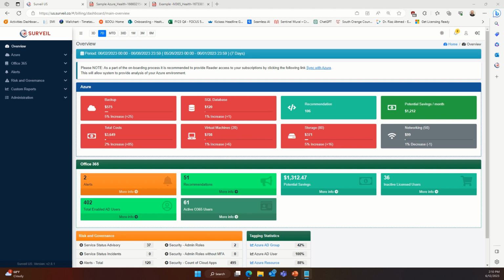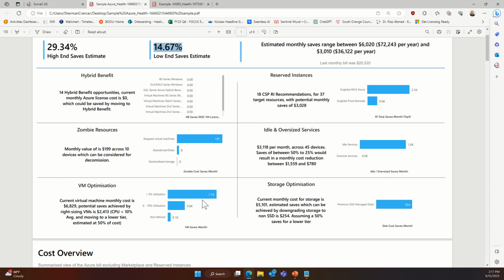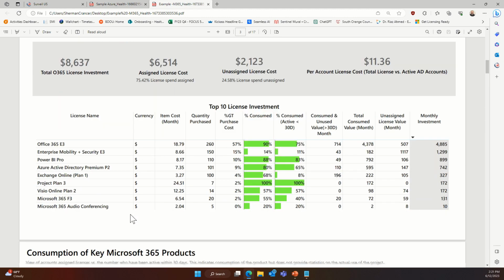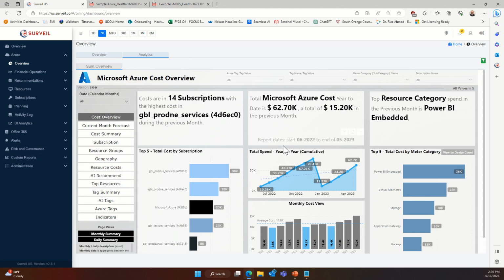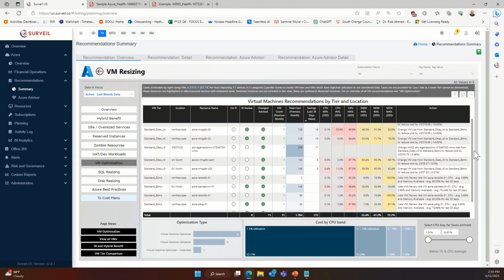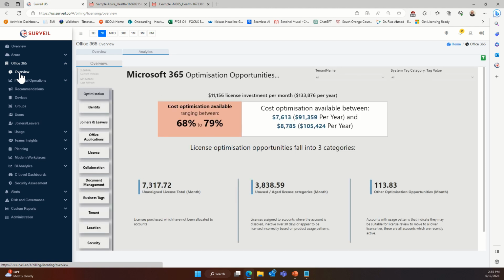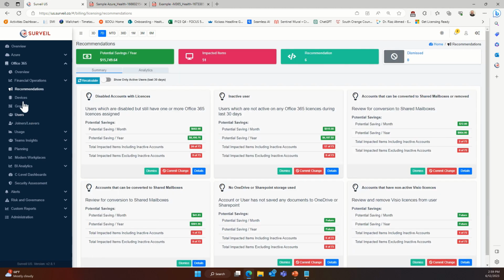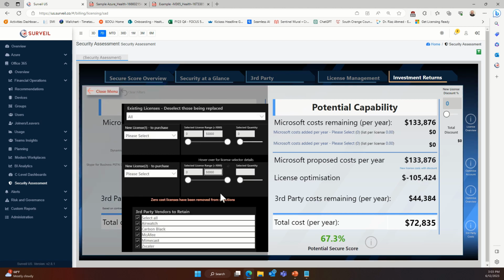Surveil Demo for Microsoft Partners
30 min presentation that will walk you through the Surveil tool and how Microsoft Partners are using this to drive net new pro serv Opps inside of their customer base.  30 min

First 17 min describe what the tool is and how we use it to establish a baseline for customers. We also discuss onboarding a client.

At 17:33 you will find the demo and how to turn into pro services